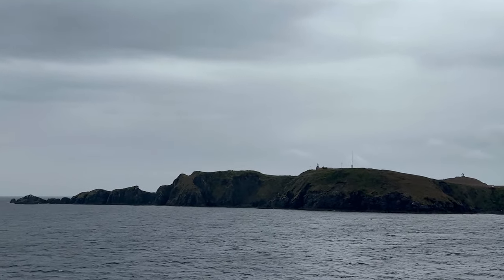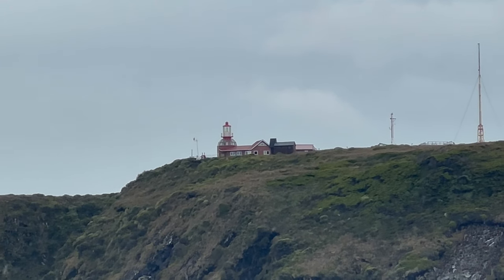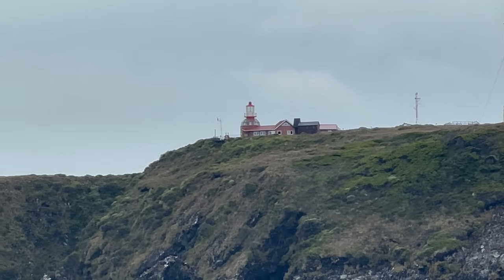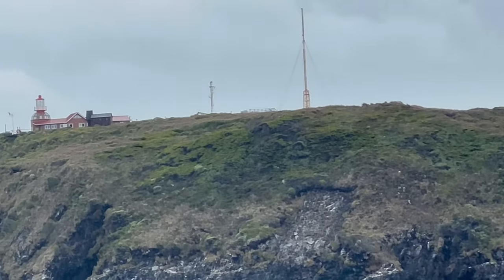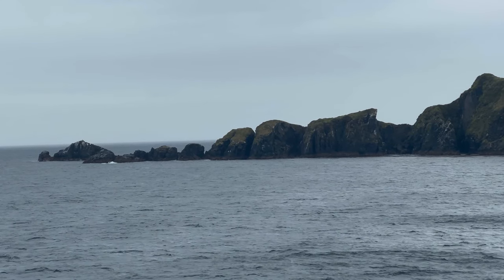Sailing through Cape Horn/Albatross Monument/ Ultimate World Cruise Vlog